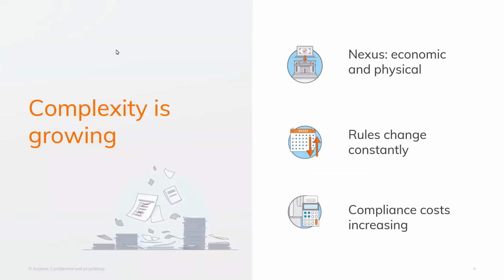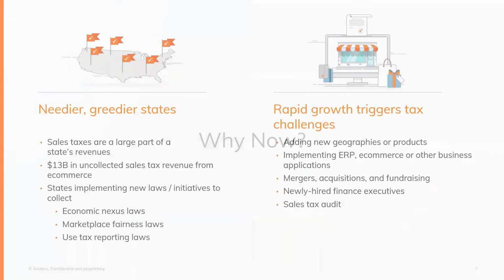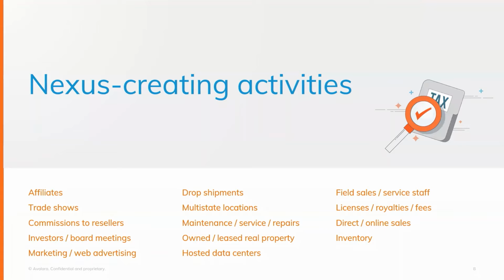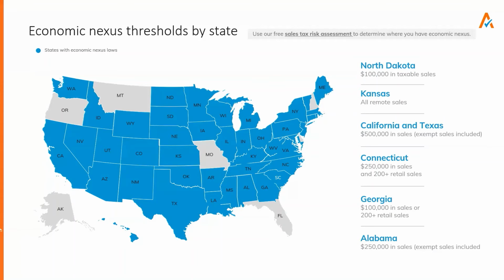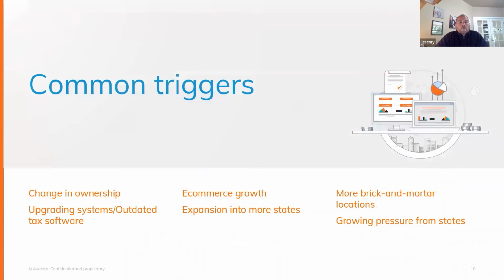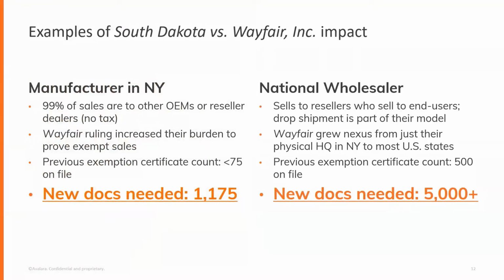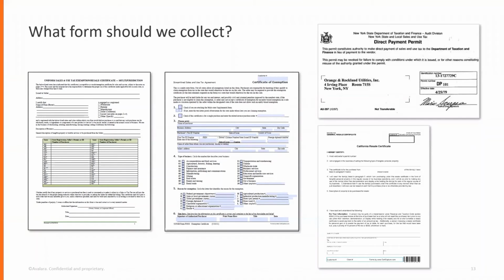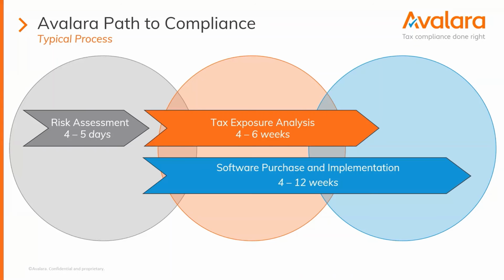Episode 15 - Avalara Sales Tax NEXUS 101 for Sage 100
NEXUS is a critical piece of the sales tax puzzle for any business, as it determines if, when and where you’re required to collect and remit sales tax. Simply making a certain amount of sales in a state, hiring a remote employee, or attending an event can be enough to trigger NEXUS. If you’re not keeping track of your activities, you could hit with fines and other penalties. This is must-know information for any business, whether you have just a physical storefront and/or sell online.

Timestamps:
00:00 – Intro to Avalara Sales Tax NEXUS 101 for Sage 100
02:04 – The complexity of sales tax keeps growing
04:56 – Why are these changes are occurring now?
22:27 – Avalara path to compliance